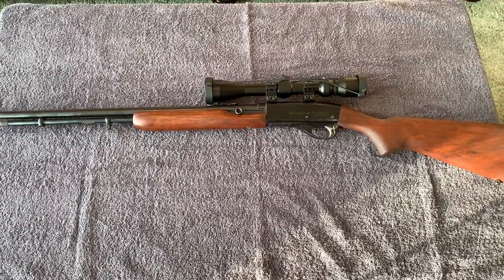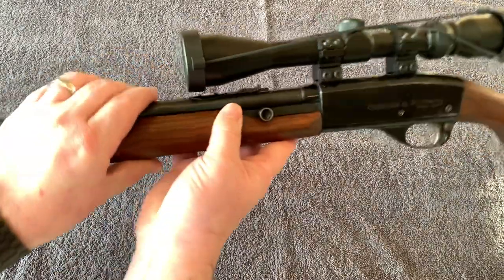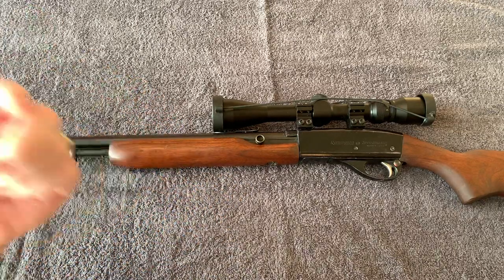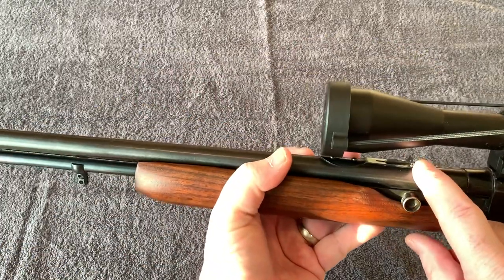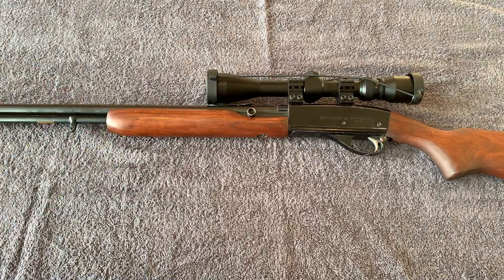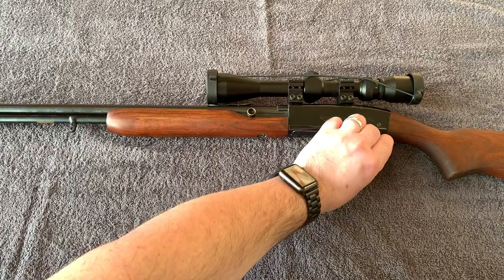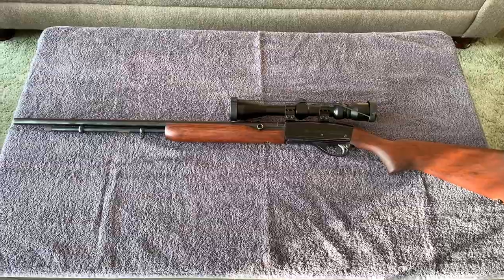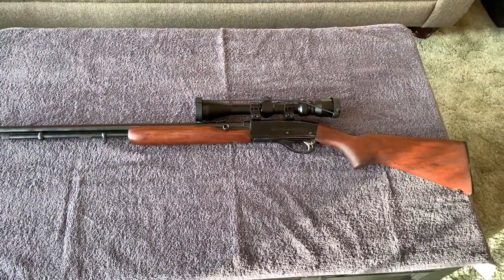Remington 552 Speedmaster 22 Autoloader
Quick look at an old Remington Speedmaster 552